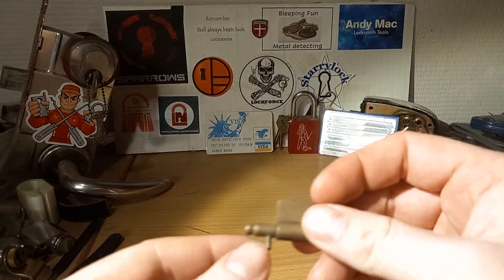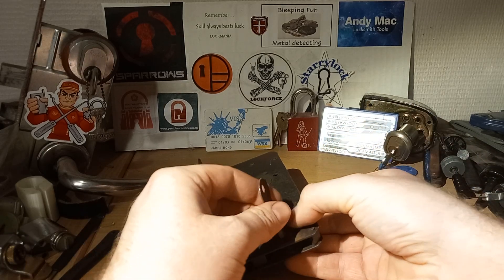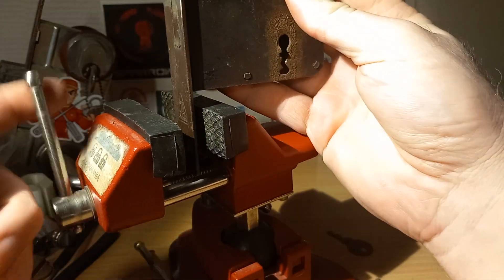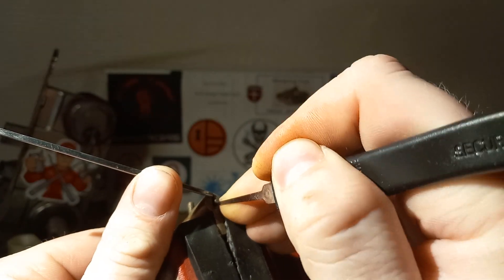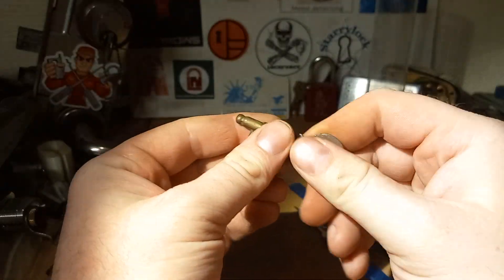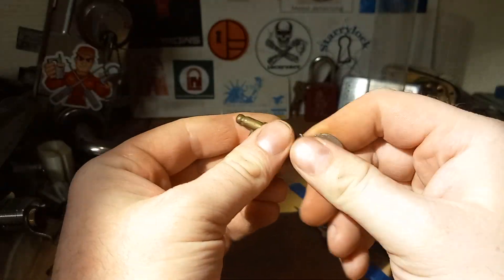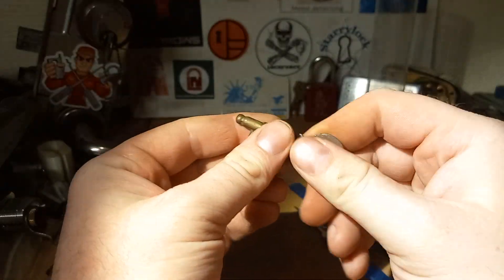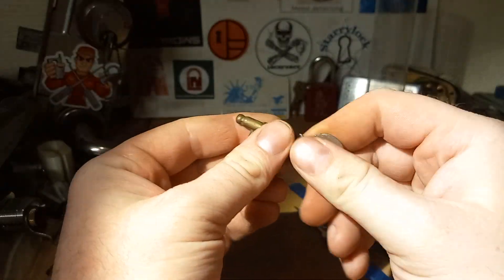(1128) little lever lock thingy lock